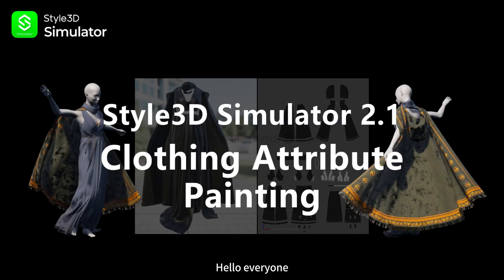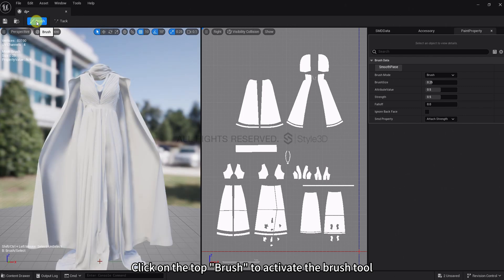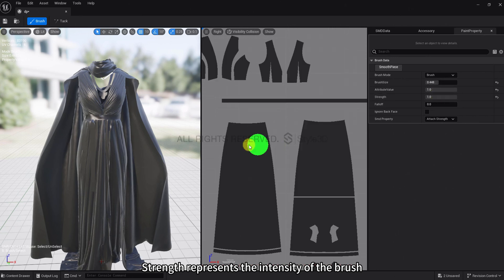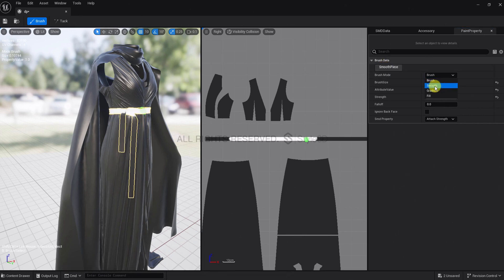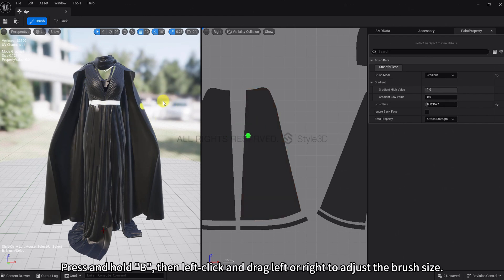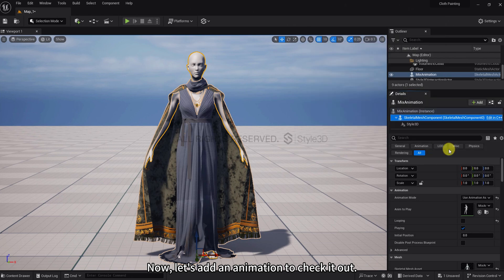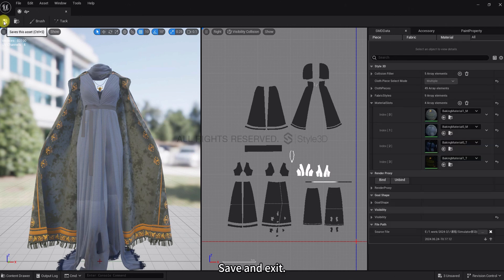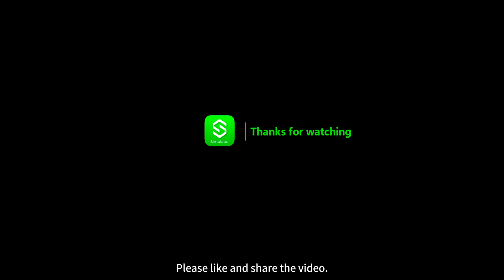[Simulator V2.1 Tutorial] Clothing Attribute Painting